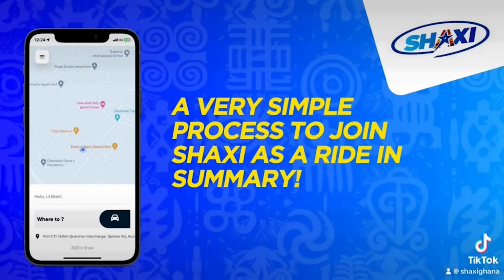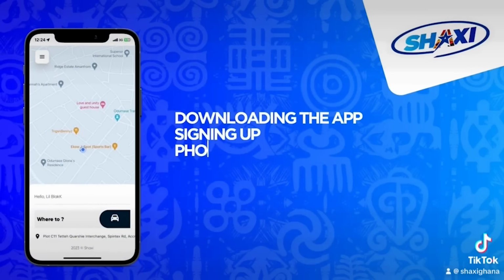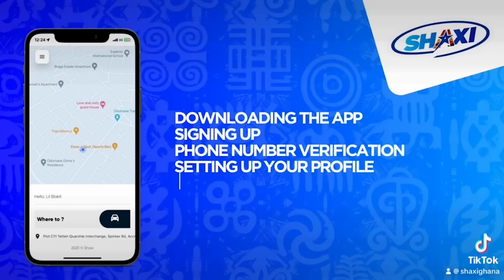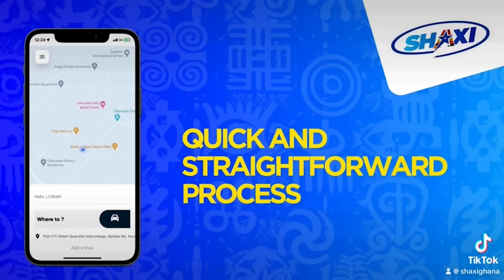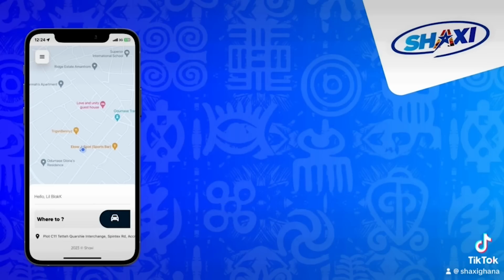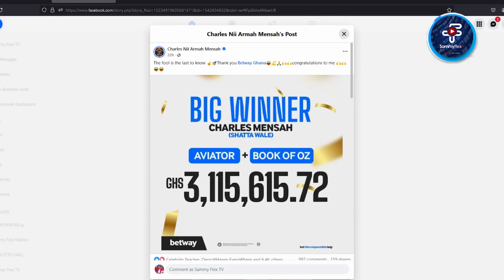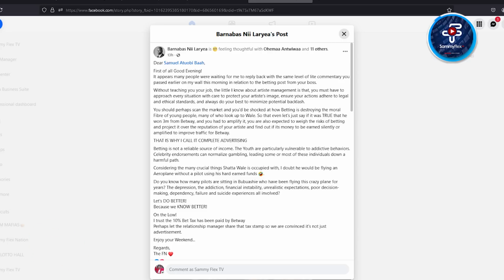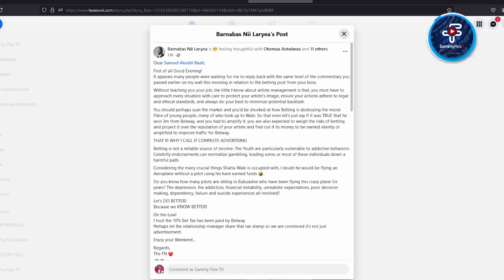Shatta Wale Wins Bet & People Have Headache: The Wrongs In Mr Logic vs Mo Spence Saga